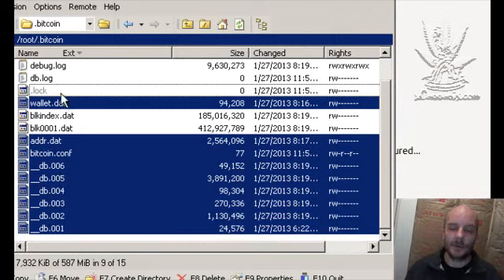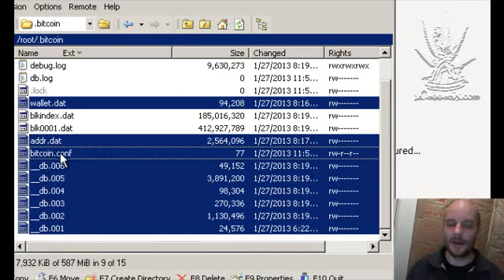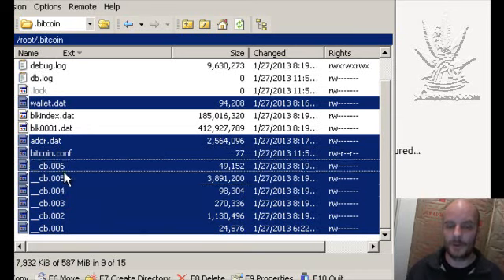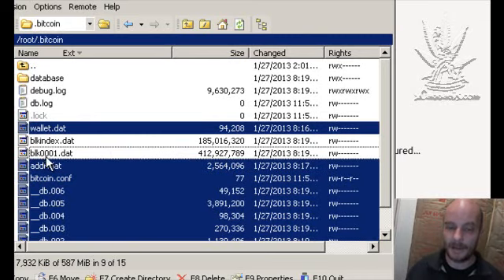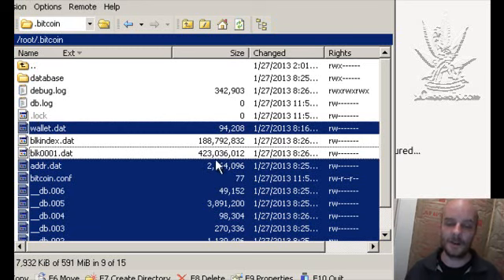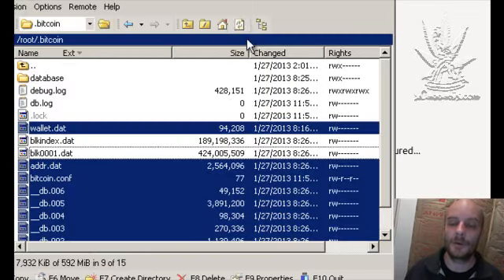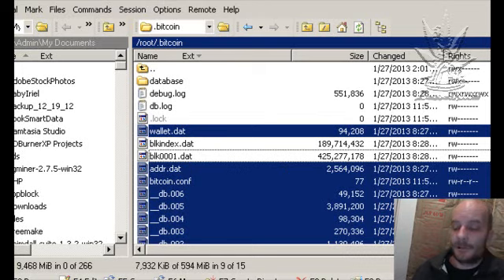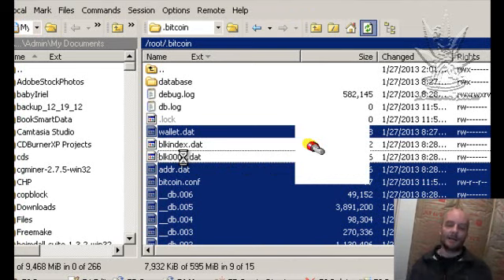Bitcoin Install and Update on Ubuntu Linux ( my experience )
Using Ubuntu 10.4, bitcoin 0.3.24, I show my installation of Bitcoin.

These are the commands to install bitcoin;

sudo apt-add-repository ppa:stretch/bitcoin
sudo apt-get update
sudo apt-get install bitcoin

If you get this error:  "sudo: add-apt-repository: command not found"
Run this command:
sudo apt-get install python-software-properties

If you want to manually install bitcoind, you should research this

Also make sure you sufficiently understand security risks and security hardening before you operate a production bitcoind deamon or bitcoin wallet.